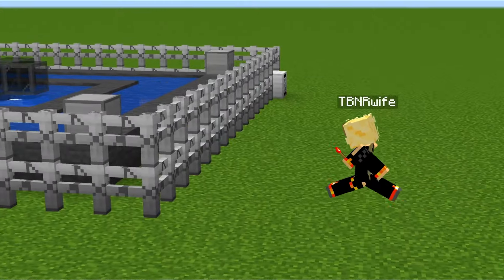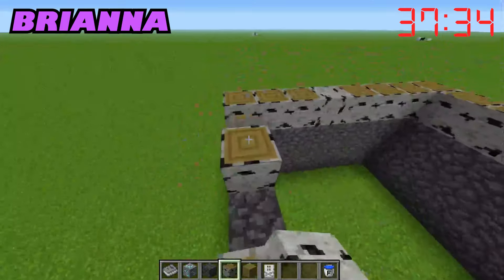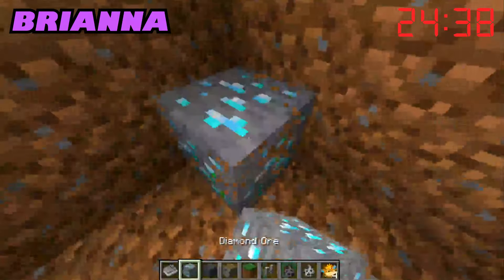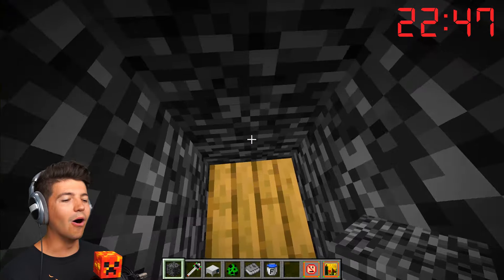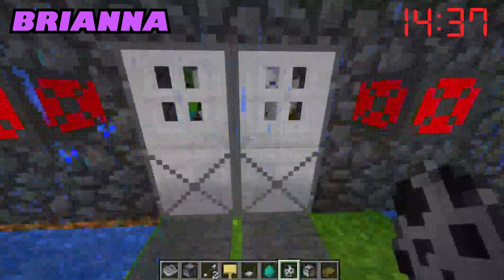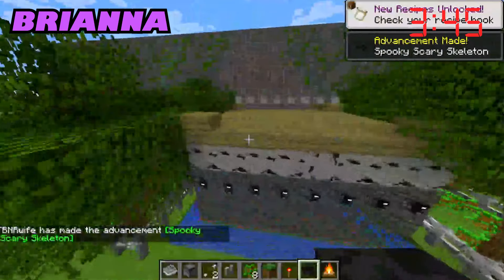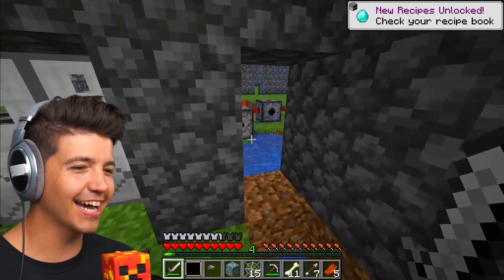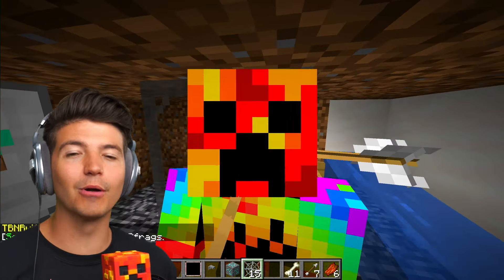SUPER Secure House Battle vs My Wife! - Minecraft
SUPER Secure House Battle vs My Wife! - Minecraft with PrestonPlayz 👊